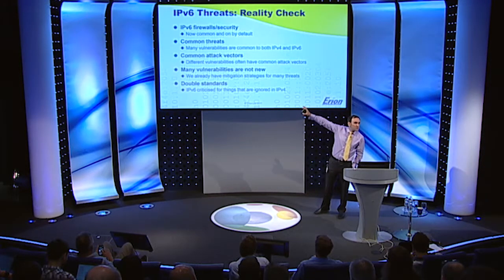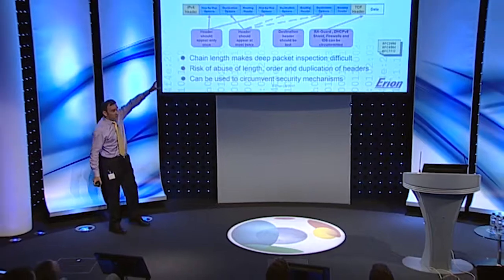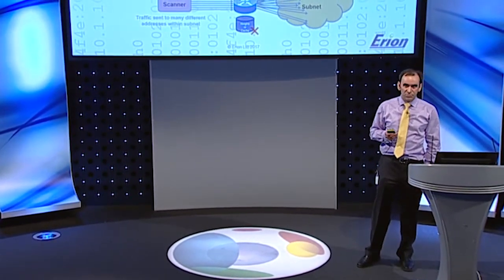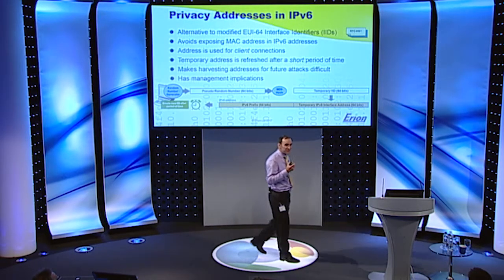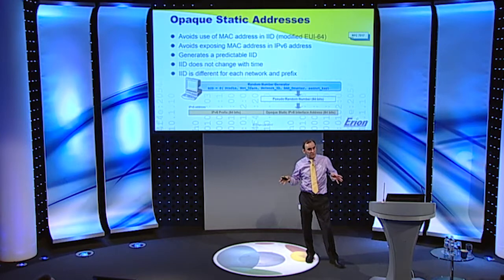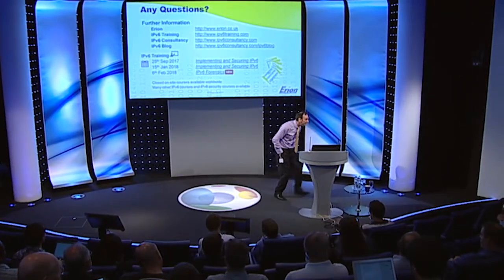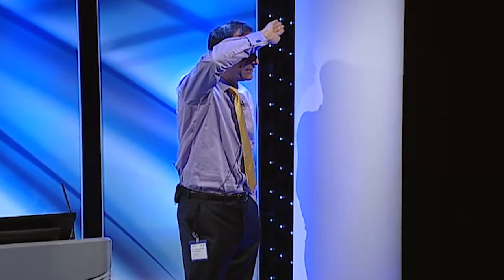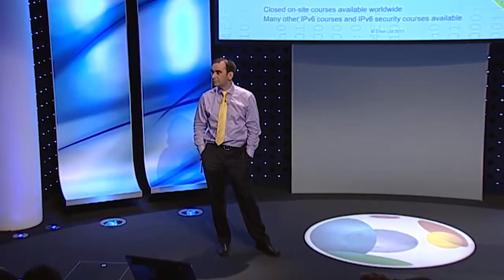IPv6 Security Fundamentals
David Holder, Erion
UK IPv6 Council Security Workshop
12 July 2017
BT Centre, London